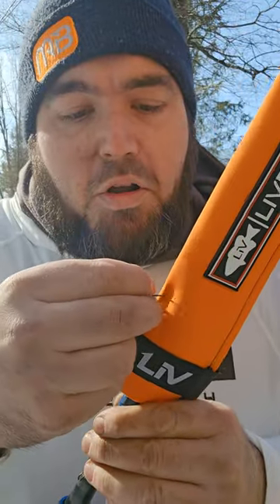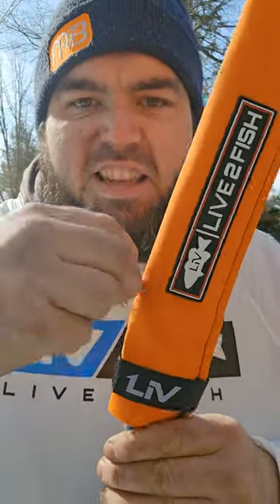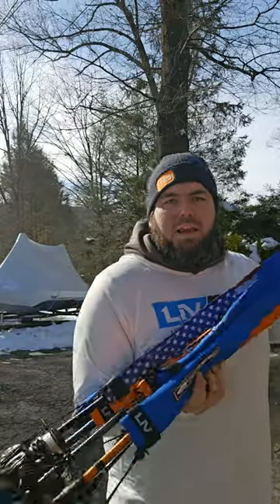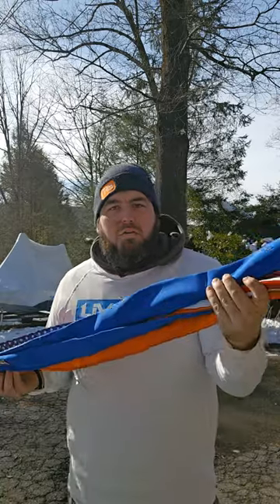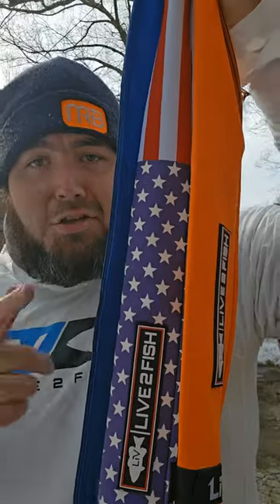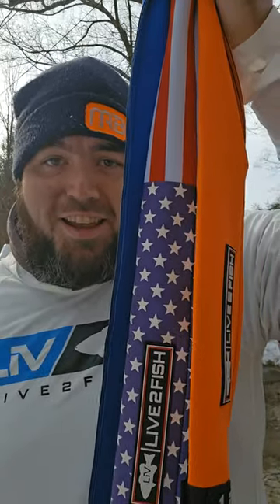live2fish.co! fishing fisherman fishinglife bassfishing angler fishingrod sleeves unboxing